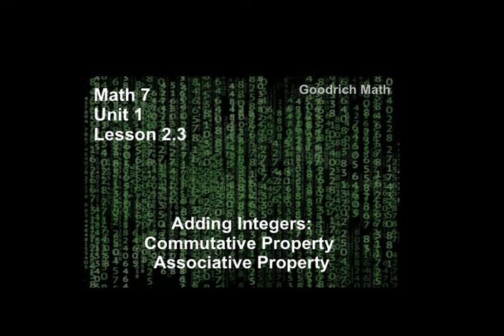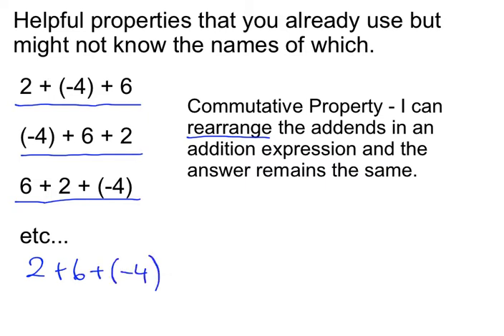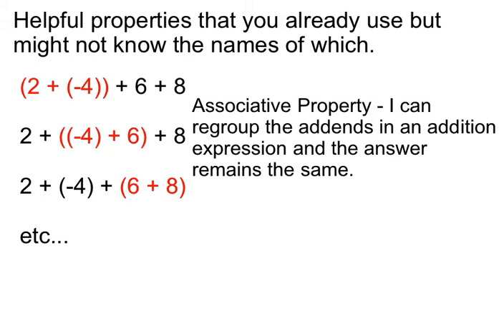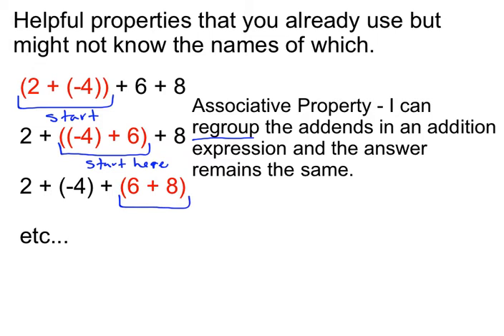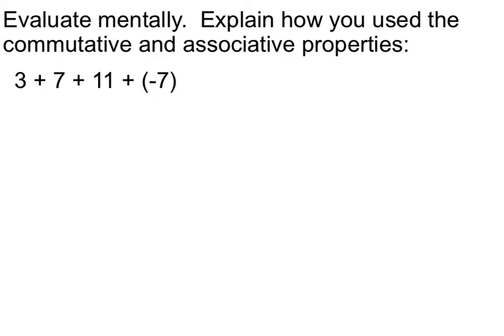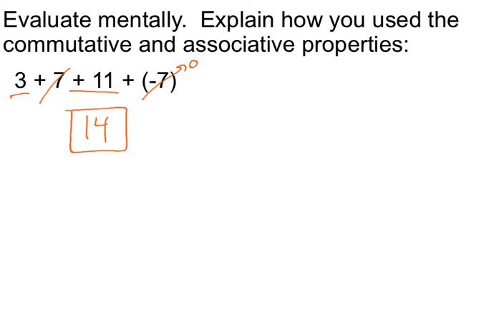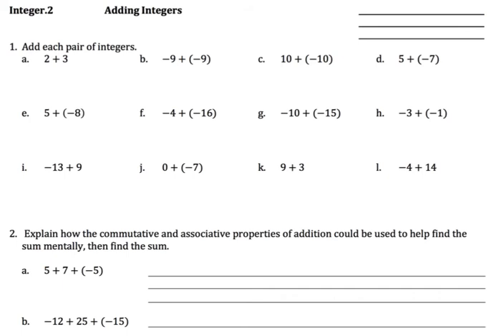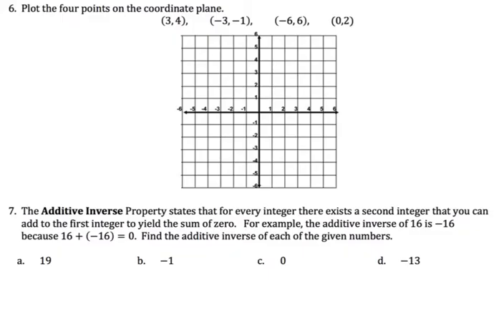Math 7 Unit 1 Lesson 2.3 Commutative and Associative Properties